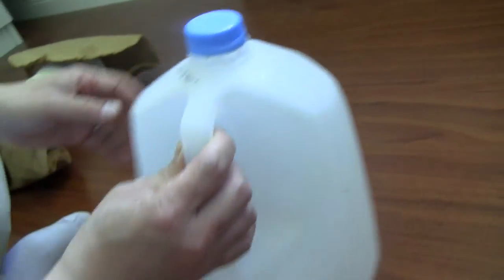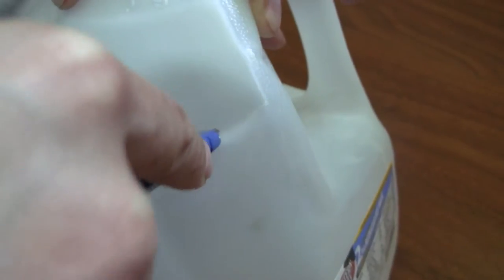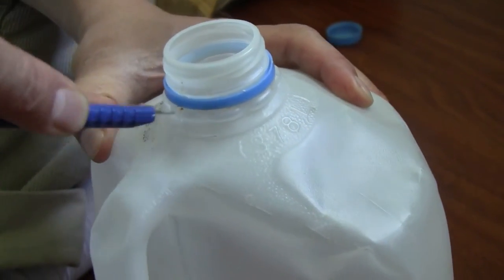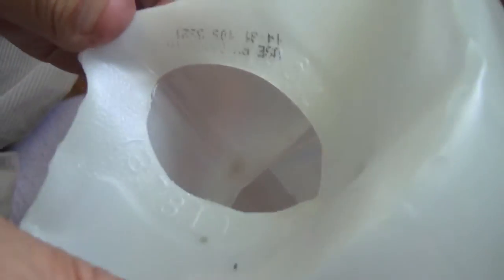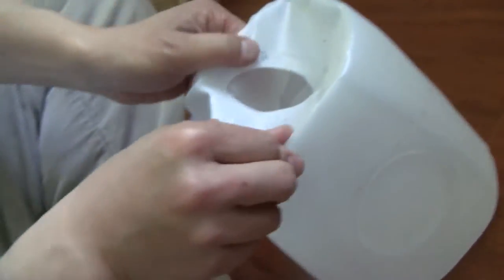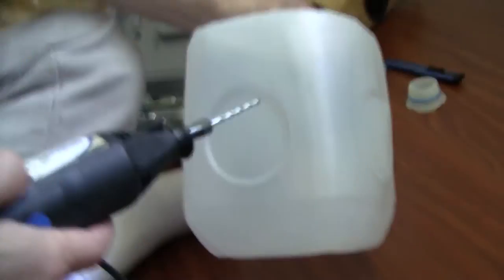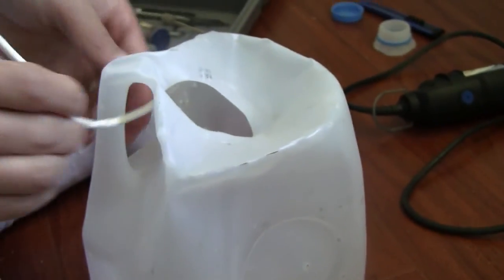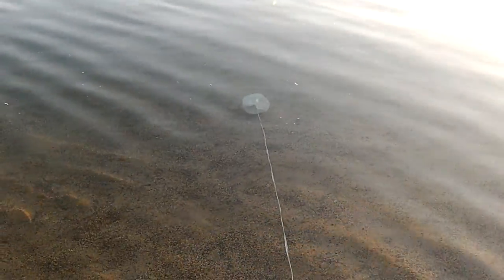DIY Make fish trap with a milk bottle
Easily make a simple fish trap with a milk gallon jug. It can trap small fish fry or fingerlings. All you need is a milk bottle, some strings, and bait inside.